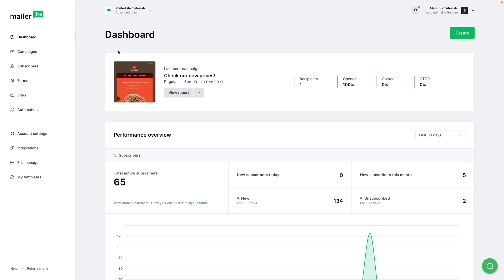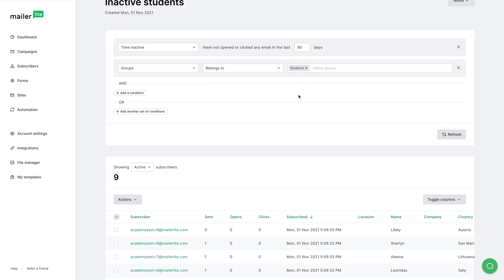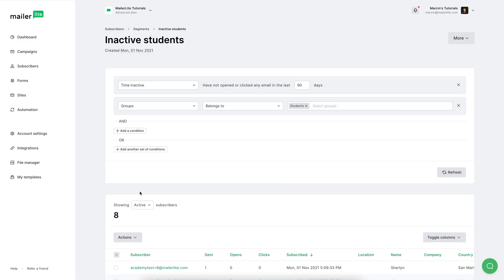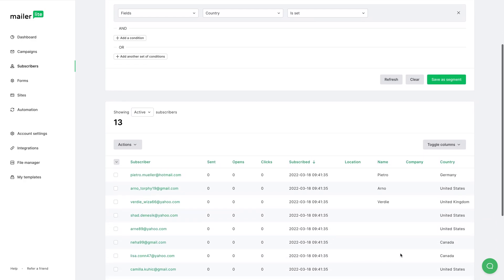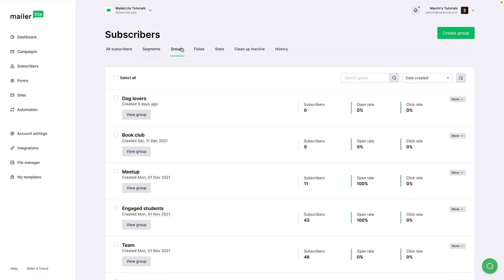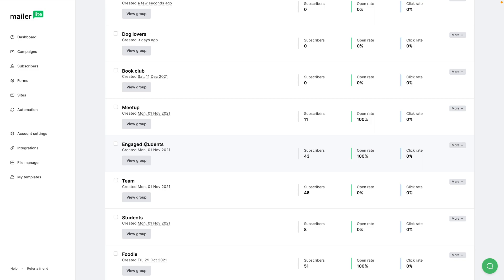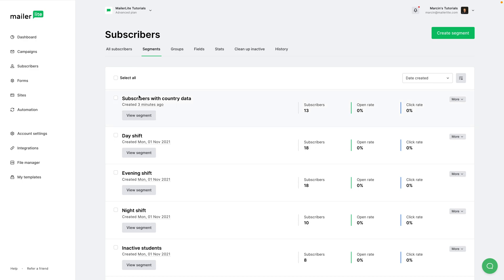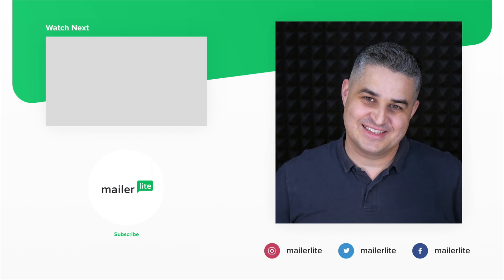Email Subscriber Groups vs Segments: Which One Should You Use? - MailerLite Tutorial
In this video, we'll be discussing the differences between MailerLite's Email Subscriber Groups vs Segments features, and when it's best to use each one for your email marketing campaigns.

First, we'll define what Groups and Segments are in MailerLite, and how they differ in terms of functionality and purpose. We'll also discuss the benefits and drawbacks of each feature, so you can make an informed decision on which one to use for your specific needs.

Benefits include:
- You choose the criteria, which can be as detailed as you want
- List is updated automatically
- Best for targeted marketing campaigns since your email campaigns will be more relevant to readers, resulting in better open and click rates.

On the other hand, groups or interest groups don’t have rules or criteria that subscribers have to meet, so they aren’t automatically updated. You manually add and remove them from these groups.

Benefits include:
- Grouping a certain amount of subscribers together without necessarily having criteria in common
- Manual list update
- You decide who is on the list and who isn't

We'll go through some examples of how you can use Groups and Segments in your email campaigns. Whether you're new to MailerLite or a seasoned user, this video will provide valuable insights on how to get the most out of MailerLite's Groups and Segments features, and help you make the best decision for your email marketing strategy.

Need a free MailerLite account for up to 500 Subscribers and all basic features included?

This video is also included in our email marketing academy. Acquire a full range of email marketing skills that can improve your campaigns and get a certification as an email marketing expert at the end. Enroll for free

Timestamps:
0:00 - 1:20 Introduction: Difference between segments and groups
1:20 - 1:30 Access the Segments page
1:30 - 2:16 View a specific segment's conditions/filters
2:16 - 2:57 Test the segment by changing subscriber information linked to a condition
2:27 - 4:13 Create a new segment
4:13 - 4:51 Create a new group
4:51 - 5:09 Difference of list update between segments and groups
5:09 - 6:02 Update a group's list of subscribers
6:02 - 6:15 When to use segments vs groups